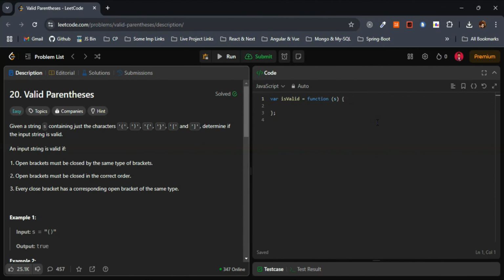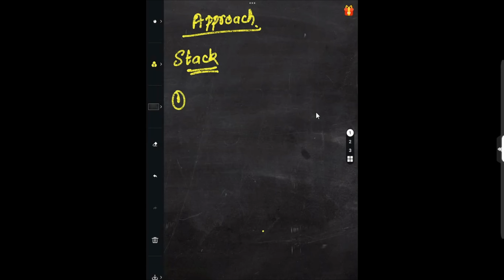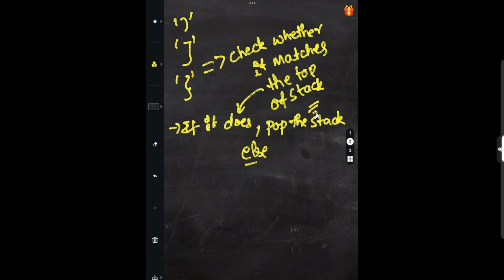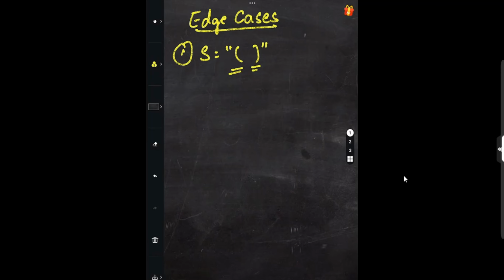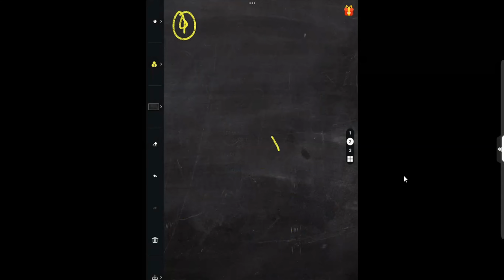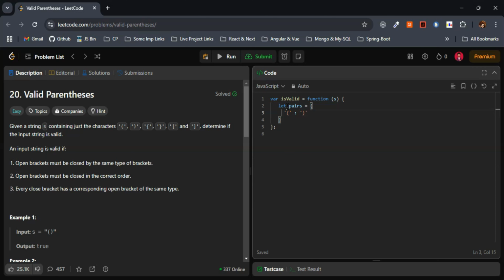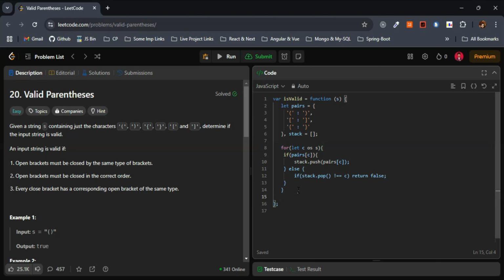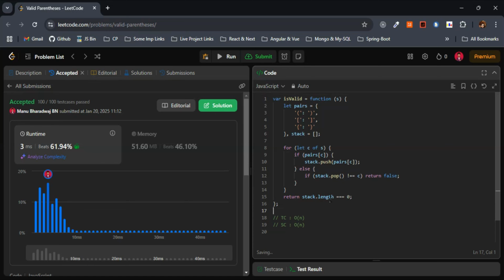20. Leetcode 20. Valid Parentheses : Javascript